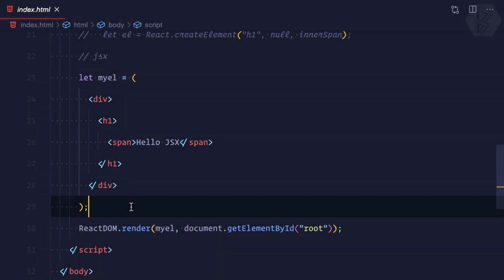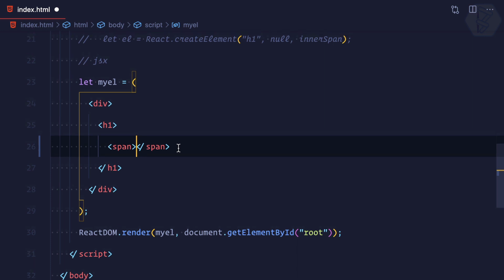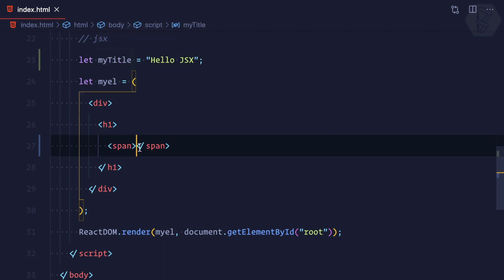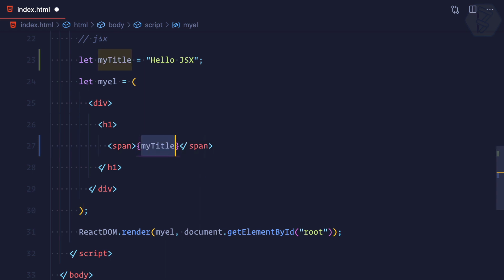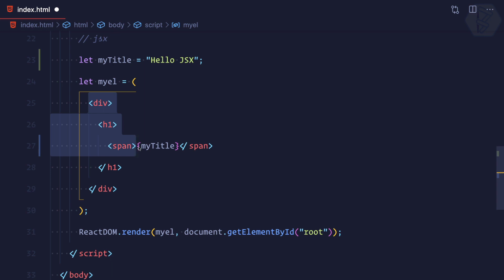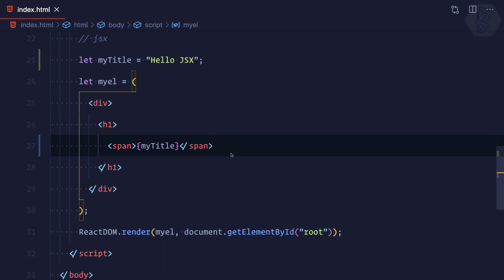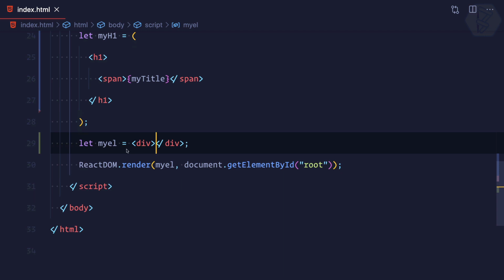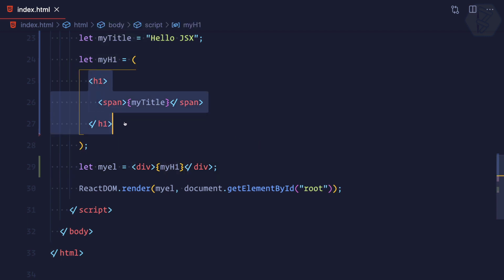5 ReactJS basics Using variable in JSX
JSX and variables, learn how to use variable in JSX since JSX is new and using variable in it is very important
Reactjs for beginners, most famous and best javascript framework/library

FOLLOW ME

--- QUESTIONS? ---